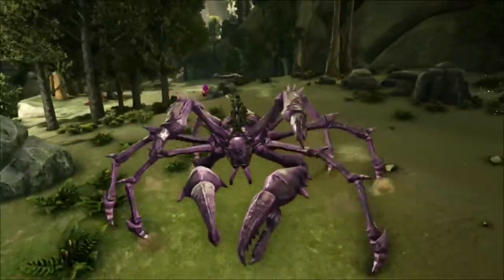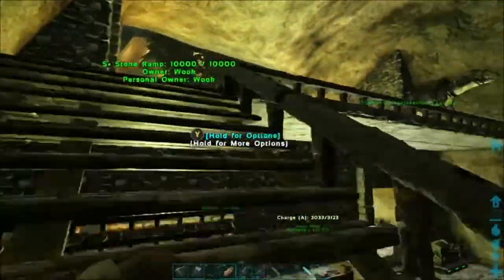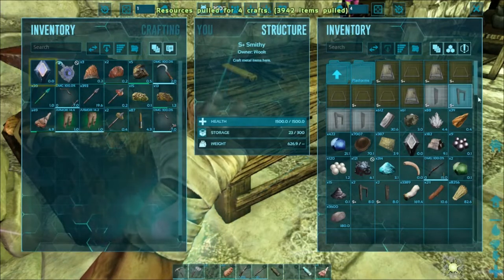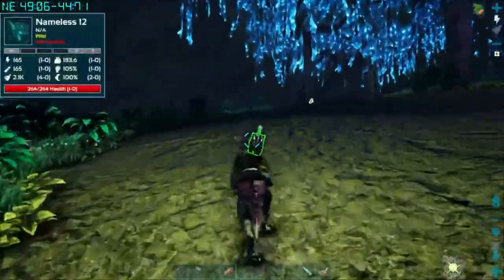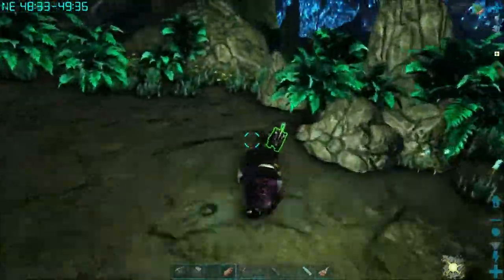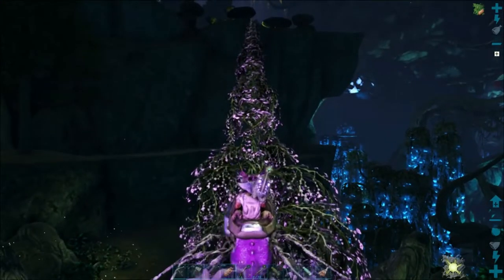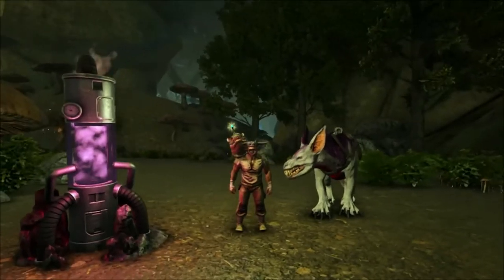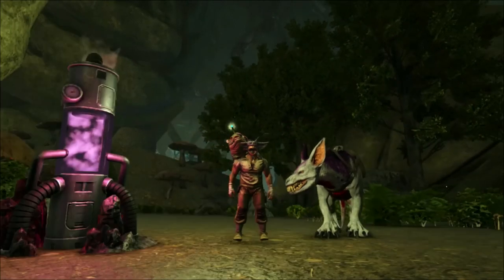ARK: Aberration Adventure ep.2